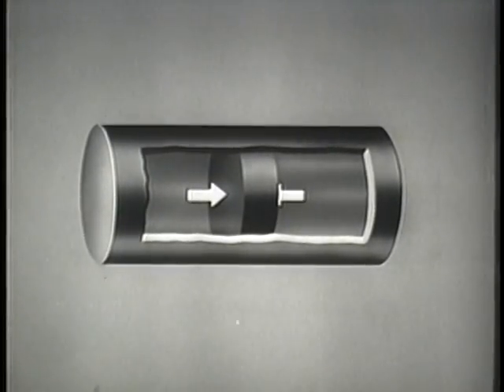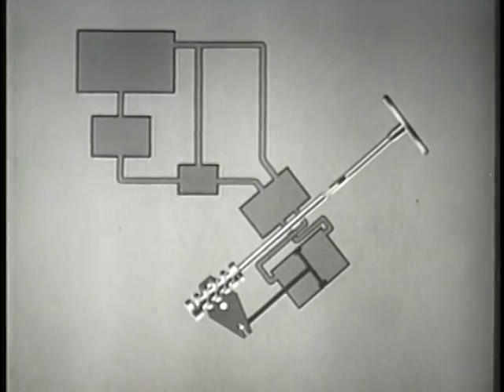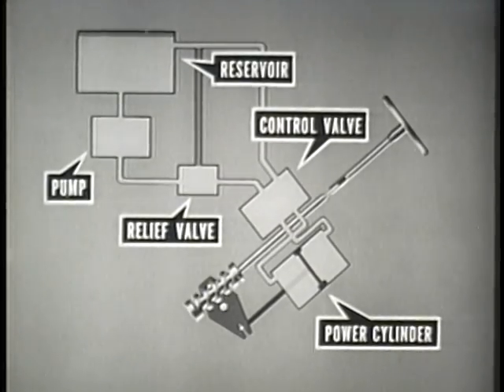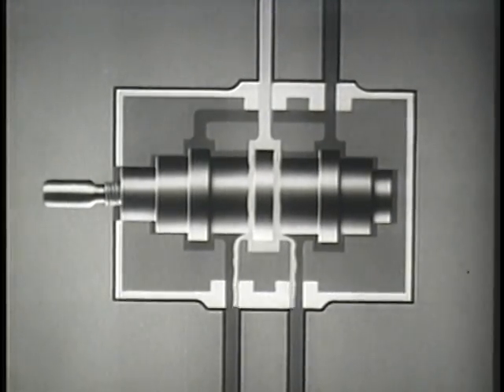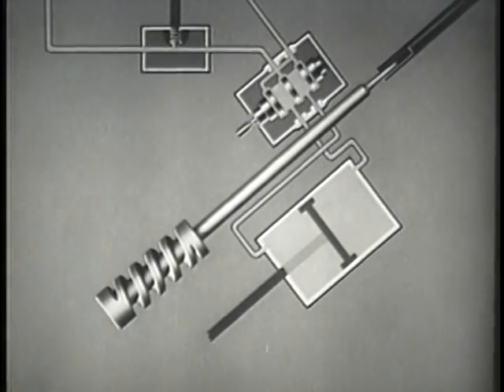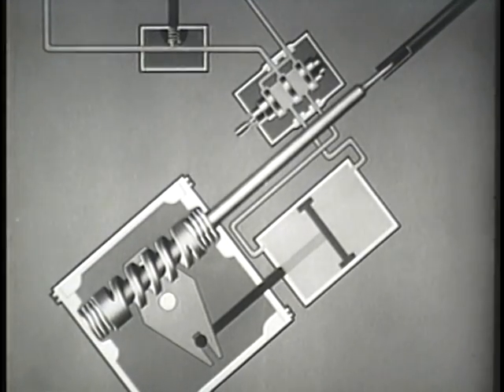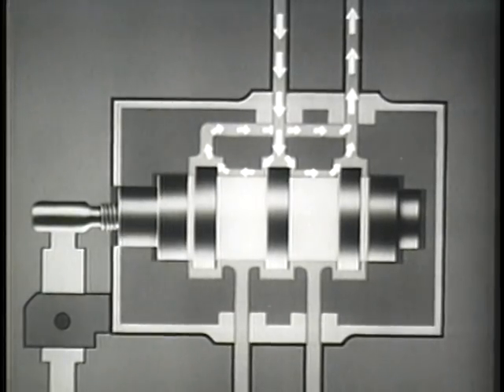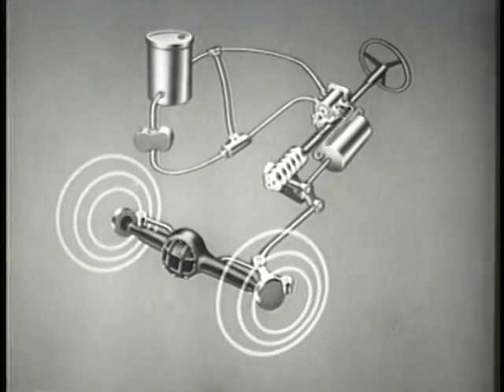HYDRAULIC STEERING - PRINCIPLES OF OPERATION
HYDRAULIC STEERING - PRINCIPLES OF OPERATION - Department of Defense 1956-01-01 - DOD PIN 29889 - FUNCTIONING OF MAJOR COMPONENTS - PRINCIPLE OF PRESSURE DIFFERENTIAL, ABILITY OF SYSTEM TO RESIST ROAD SHOCK AND KICKBACK OF STEERING WHEEL.